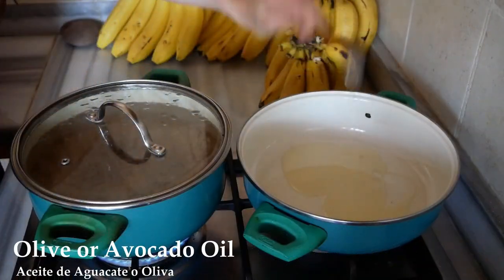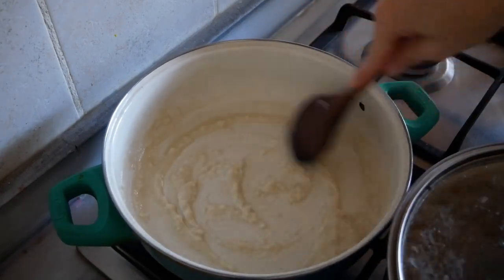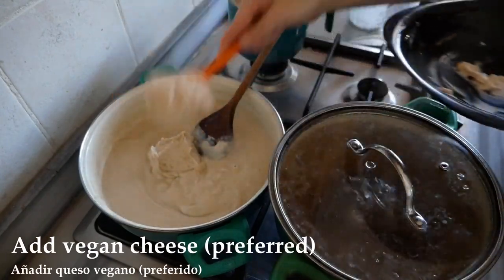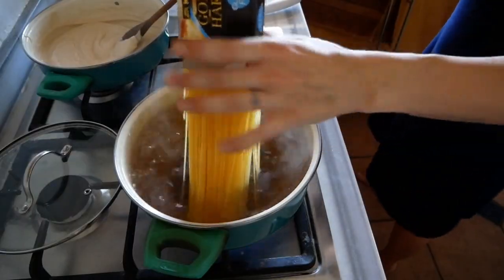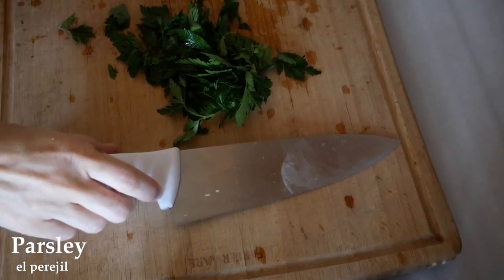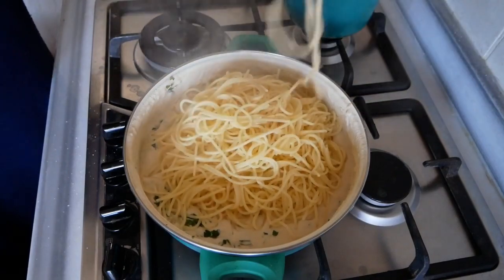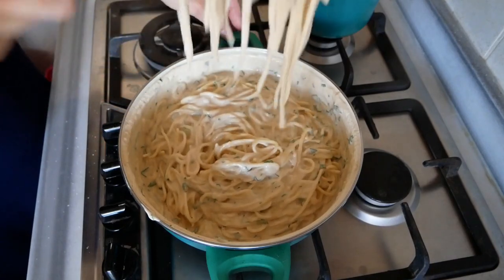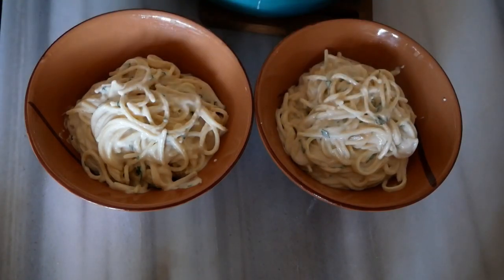Fettuccine Alfredo made Vegan & Gluten-Free | Cupboard Ingredients great for Quarantine!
Hi my sweet friends,

This week we have Fettuccine Alfredo made Vegan & Gluten-Free. We start by making a cream sauce, adding garlic, vegan cheese and parsley to give it that authentic taste. This recipe comes together with ease, rather quickly and doesn't require a lot of fresh ingredients. It is a bit more indulgent and well worth it. Enjoy! Buon Appetito!

Christa

Animation:
The Animation is created by the one and only Gerald Clark, thank you love!

including this one!